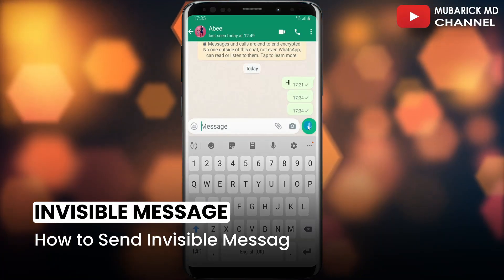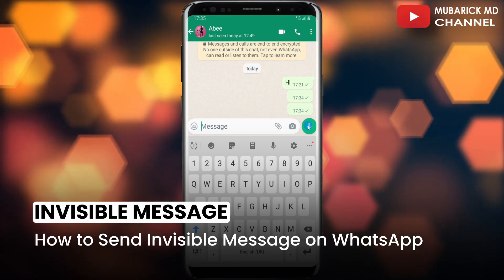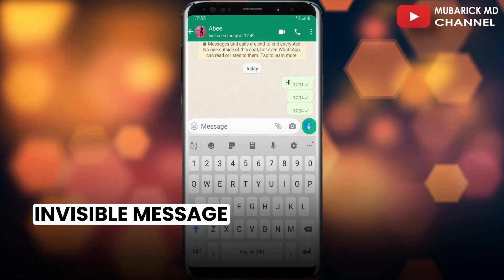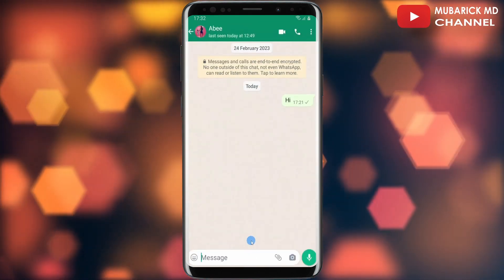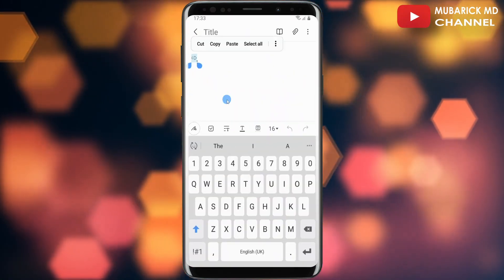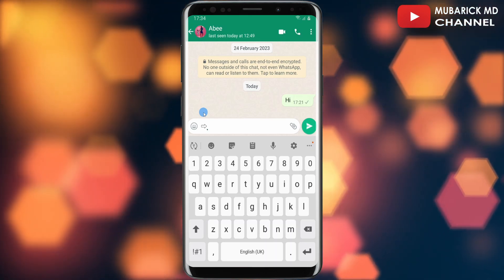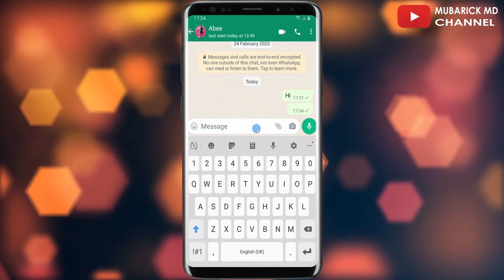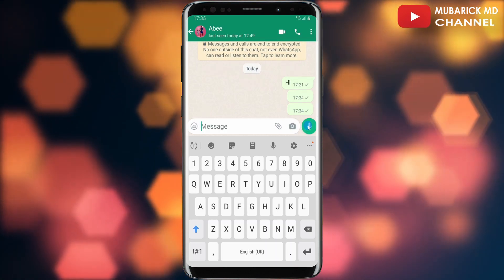How to Send Blank Message on WhatsApp in 2025 \\ How to Write Empty Message in WhatsApp - Full Guide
Learn How to Send a Blank Message on WhatsApp in 2025 and write emply message in WhatsApp with this simple and easy steps.

Copy these two symbols:   ⇨ ຸ